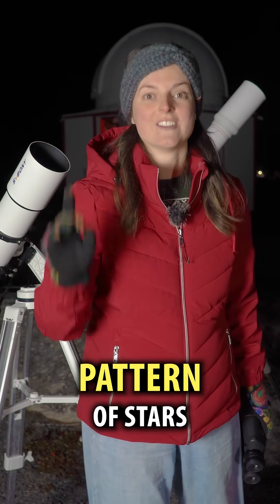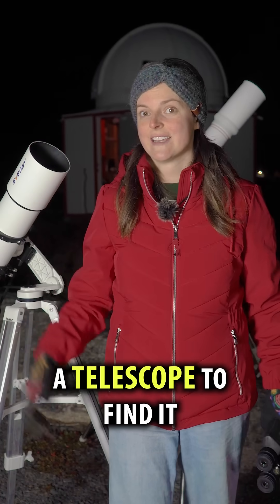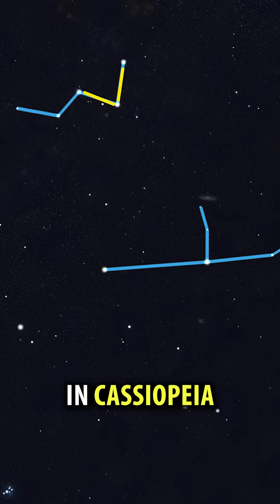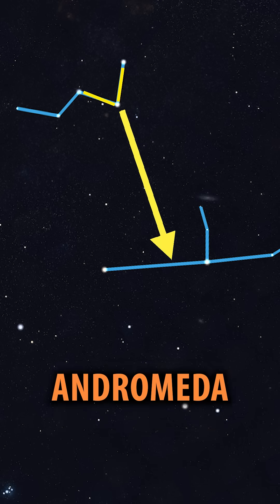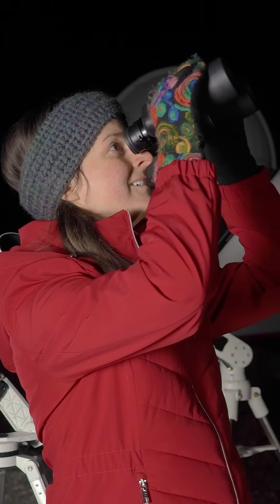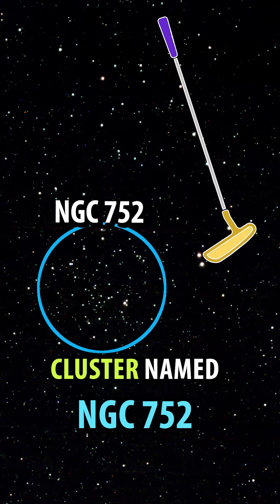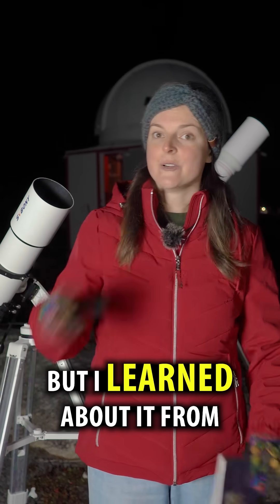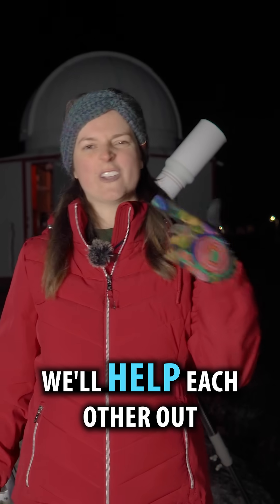A Golf Putter in Space? (56 And & NGC 752)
Heather shows you how to find the Golf Putter Asterism with binoculars.
50 Things to See with Binoculars in Space